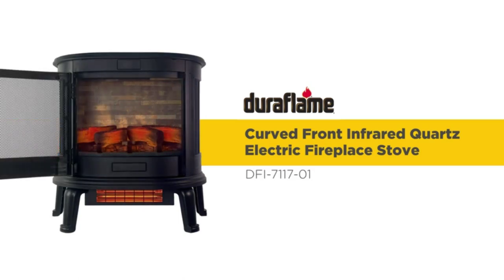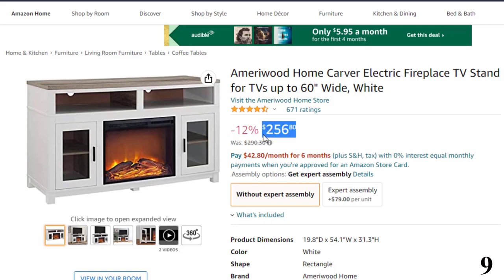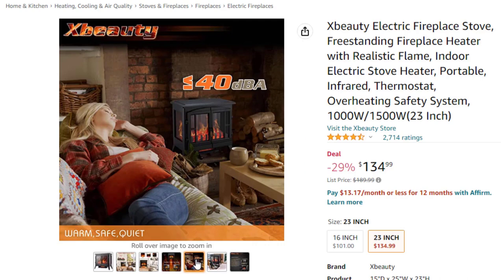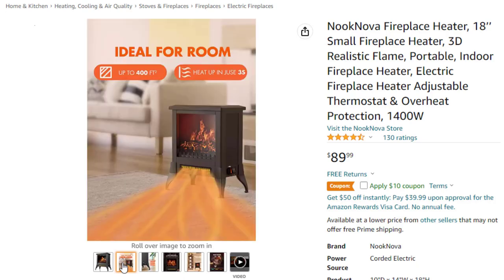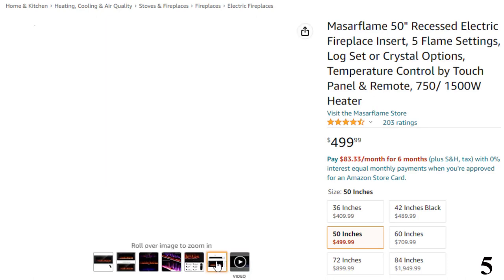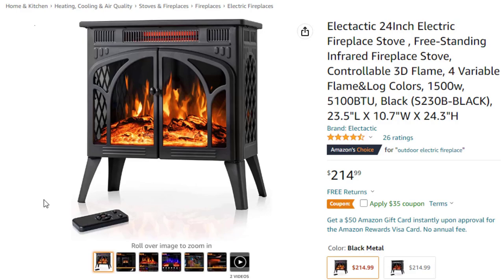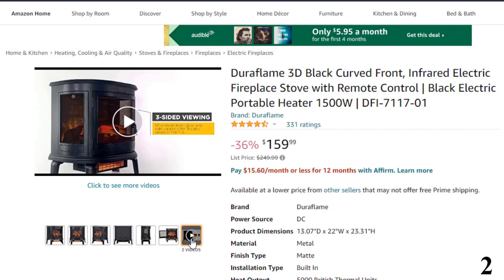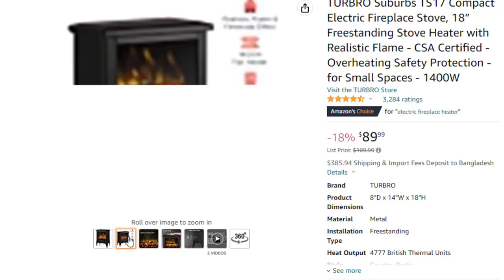Top 10 Best Electric Fireplace Heater In 2022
List Of Top 10 Best Electric Fireplace Heater:
References to the goods:
1)► TURBRO Suburbs TS17 Compact Electric Fireplace Stove
2)► Duraflame 3D Black Curved Front, Infrared Electric Fireplace
3)► R.W.FLAME Electric Fireplace Infrared Stove Heater
4)► Electactic 24Inch Electric Fireplace Stove
5)► Masarflame 50" Recessed Electric Fireplace Insert
6)► PuraFlame Alice 50 Inches Recessed Electric Fireplace
7)► NookNova Fireplace Heater 18’’ Small Fireplace Heater
8)► Xbeauty Electric Fireplace Stove
9)► Ameriwood Home Carver Electric Fireplace
10)► Ameriwood Home Farmington Electric Fireplace
If you're craving the additional warmth and cozy ambiance of a fireplace, but don't want the hassle of setting up a fire, the next best thing is to invest in an electric fireplace. Electric fireplaces are similar to space heaters but with an added style bonus. They come in several designs, including freestanding, wall-mounted, or insert, and typically include faux logs and LED lights to create the look of a real wood-burning fireplace.
With so many electric fireplaces available, there is something for practically every home's design style and budget.